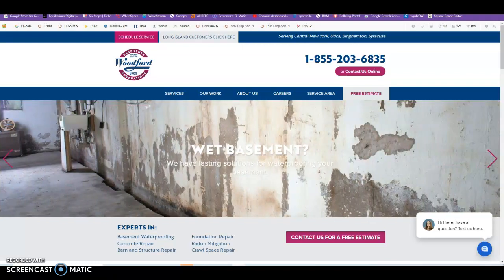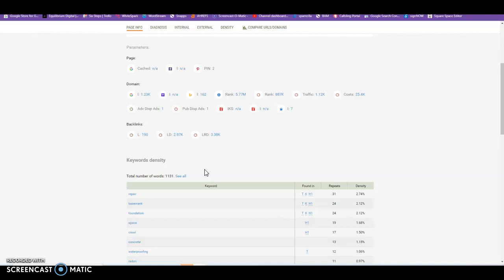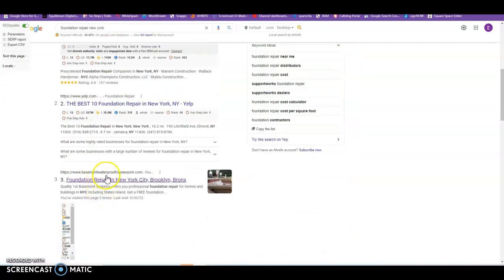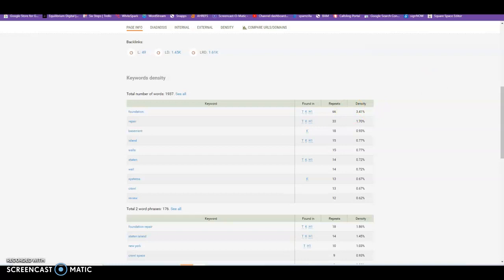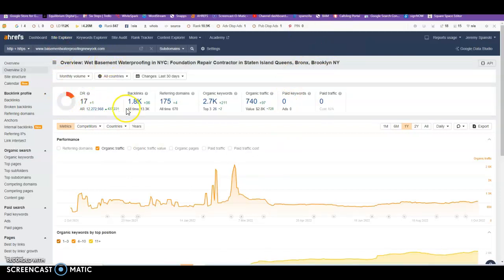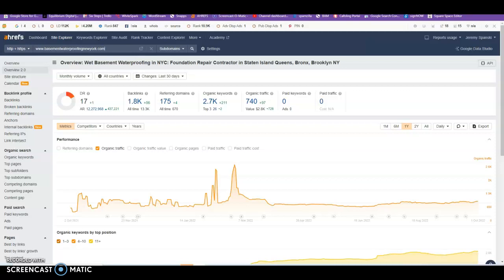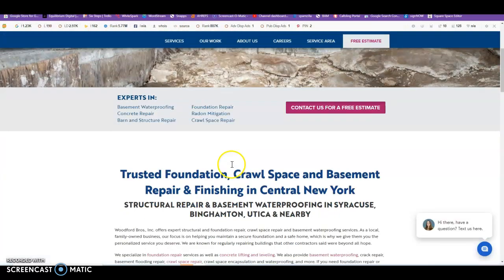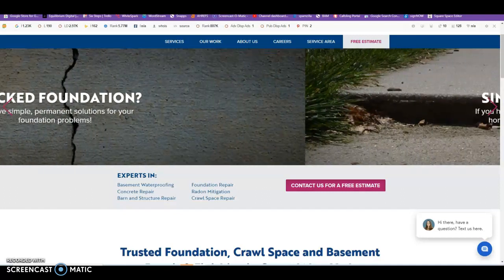Woodford Bros Inc-New York